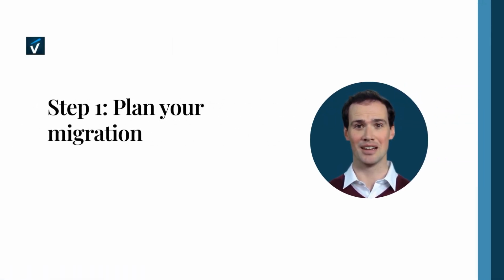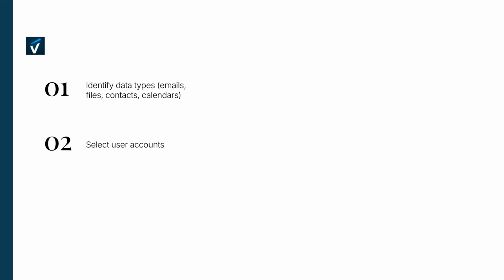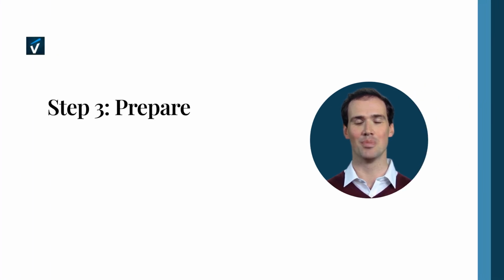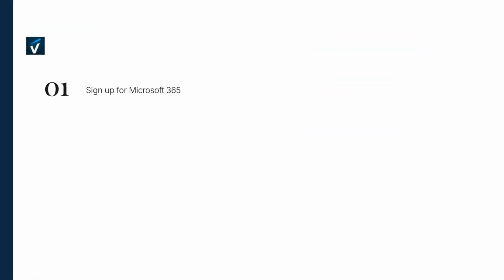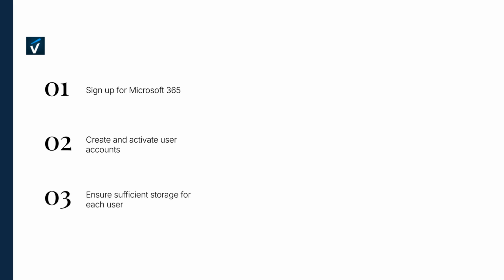How to Migrate to Microsoft 365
Learn how you can migrate to Microsoft 365 from Google Workspace, personal accounts, or from a different Microsoft 365 account. This video provides a step-by-step overview of the process and explains how you can prepare for the transition.

This video is a starting point for IT administrators and business owners planning a Microsoft 365 migration. For a more detailed checklist, refer to VaultMe's full article

0:00 Microsoft 365 migration overview
0:16 Step 1: Plan the migration
1:13 Step 2: Select a migration tool
1:51 Step 3: Preparation
2:38 Step 4: Migrate user content
2:55 Step 5: Review the migration results
3:21 VaultMe for Admins overview

💡 If you're looking for a reliable and easy way to transfer emails, files, and other data, VaultMe offers a simple, automated solution.